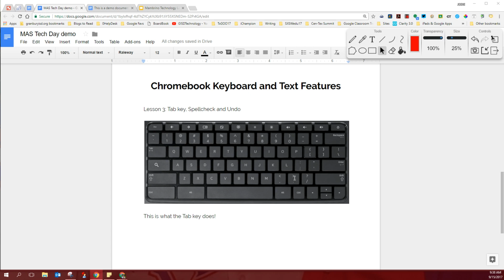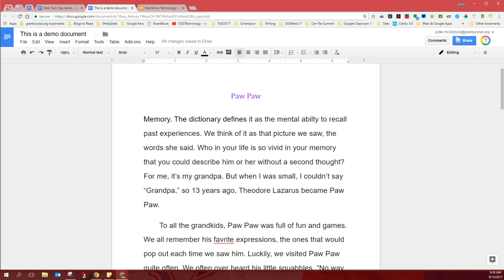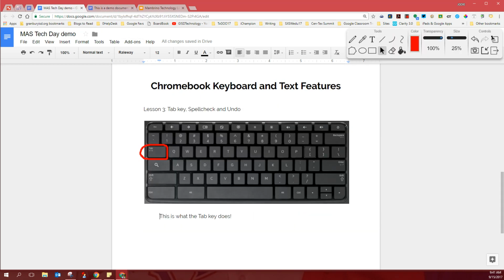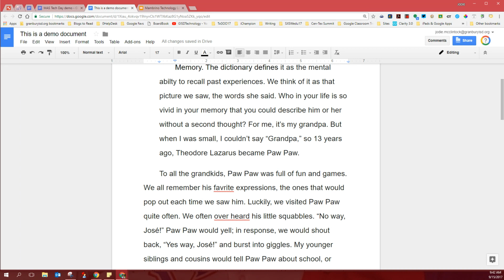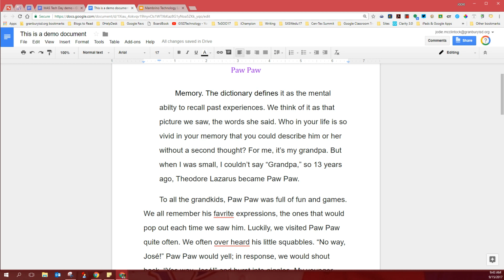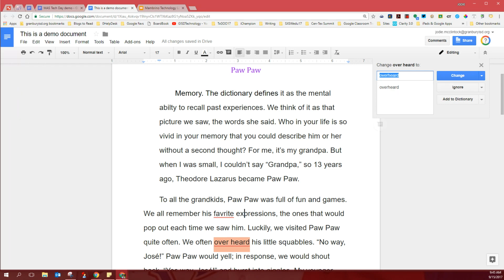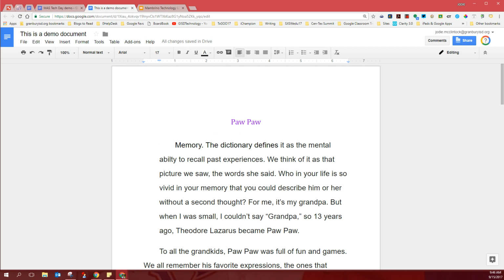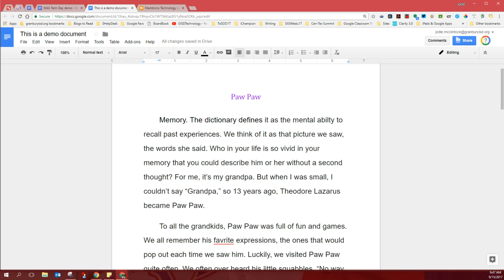Lesson Three: Tab key, Spellcheck and Undo